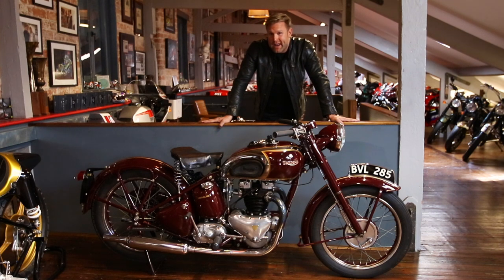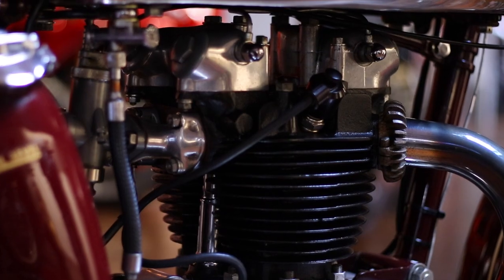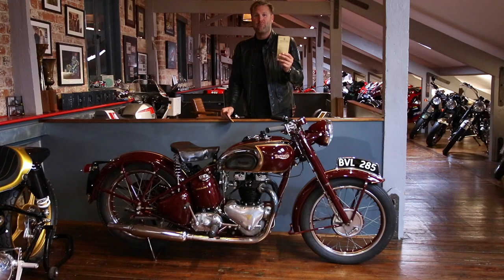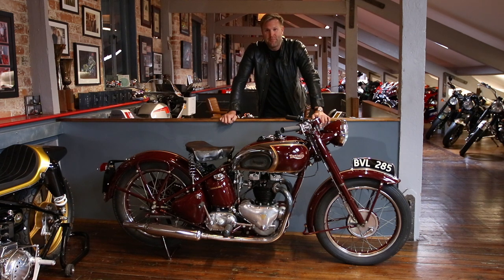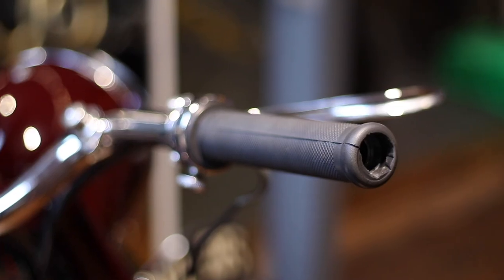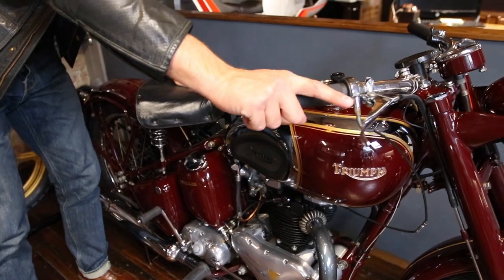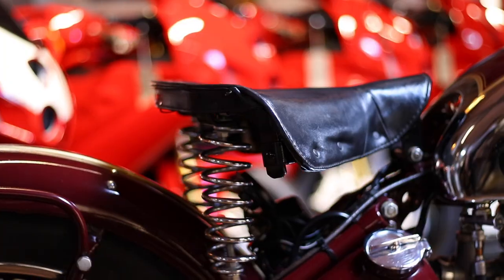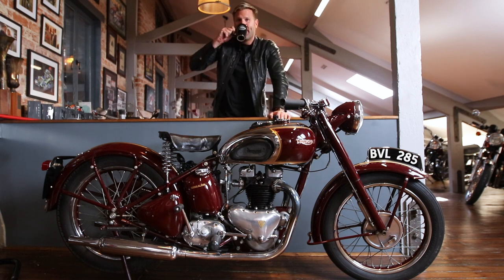Triumph 1945 Speed Twin Full Review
The Triumph 1945 Speed Twin is kept in amazing condition over its life and been restored perfectly making it possibly one of the earliest know post war models still in existence! Showing the original tax disks to the unique glove box on the side, this bike has so many unique features that we had to show you.